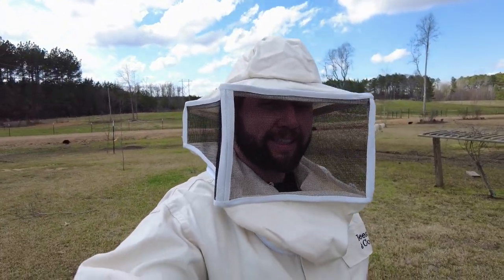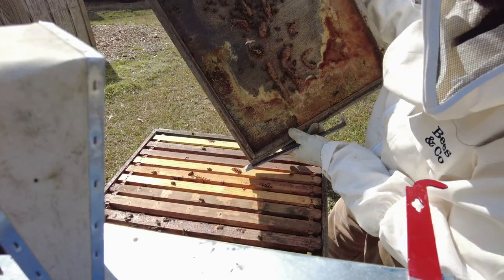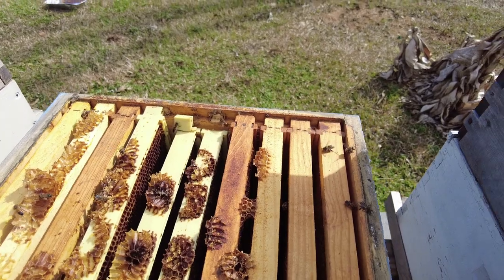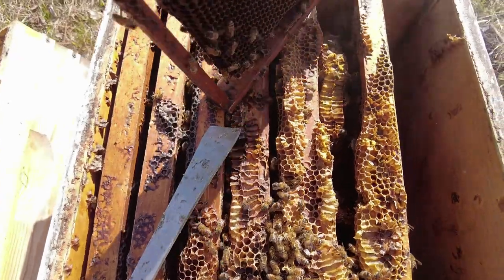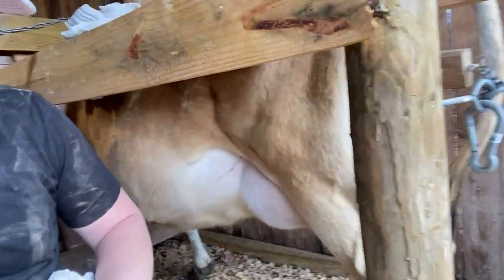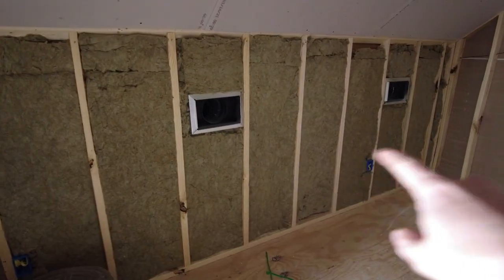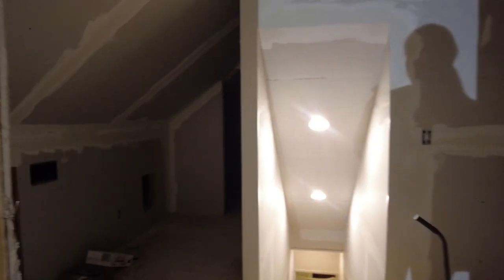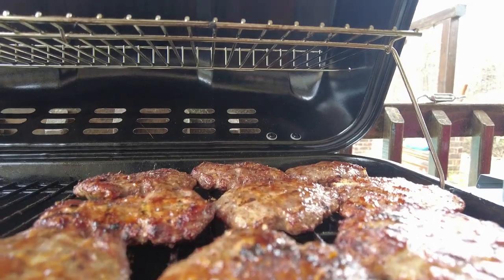Prep The Family Milk Cow | Farm Kid Drivers! | VLOG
Family Milk Cow
Milk Stanchion
Jersey Cow
Bees

Poultry electric net by Premier one
Garden
Hoops for row cover:
Bee products
4pcs tools: (smoker, comb extracting fork, brush, hive tool)
5 gallon food grade bucket
5 gallon food grade honey bucket with flow valve
Soap
Molds with cutter
Cows:
12v Solar fence Energizer
1/2 inch electric poly tape
2 inch T Post insulators
4 foot fiberglass temporary fence post
Miscellaneous farm items:
Men’s dickies insulated bib overalls:
6x6 round end shrink wrap
Bentonite clay
2 inch Round labels
Camera tripod